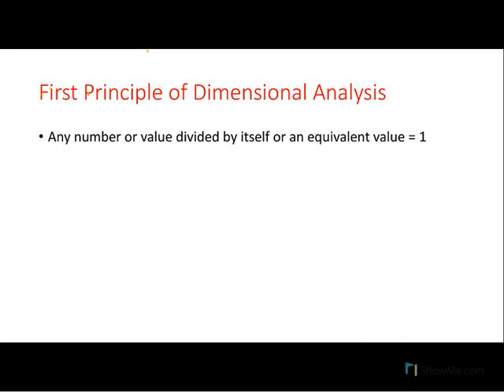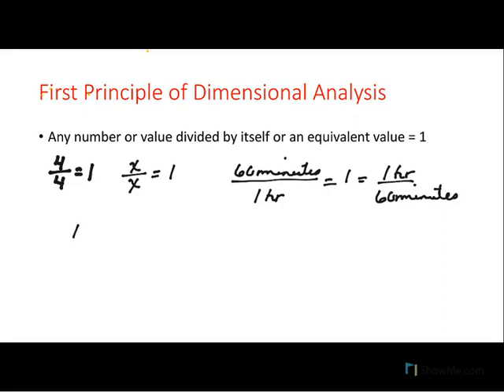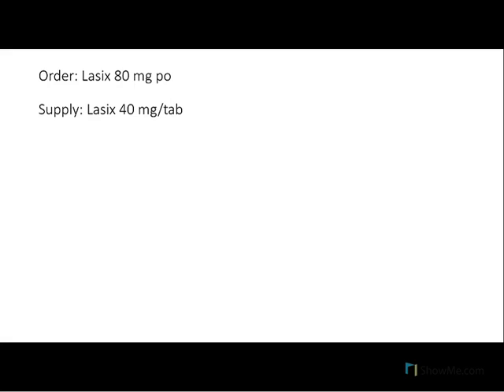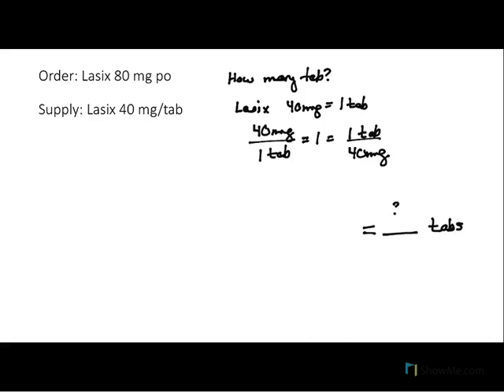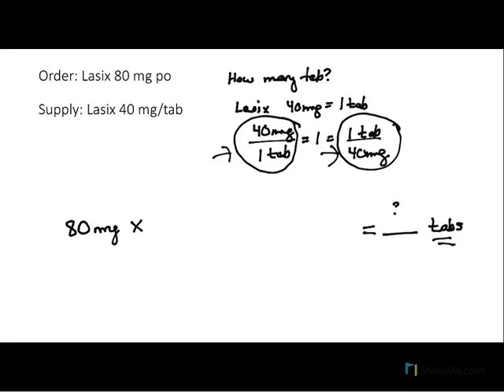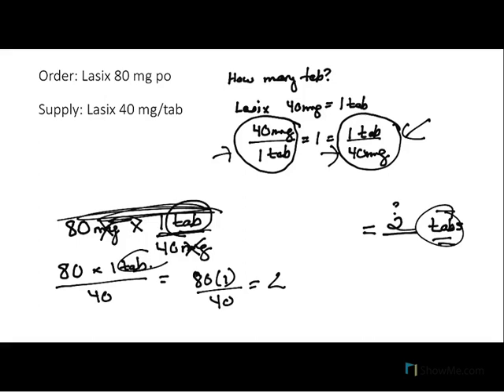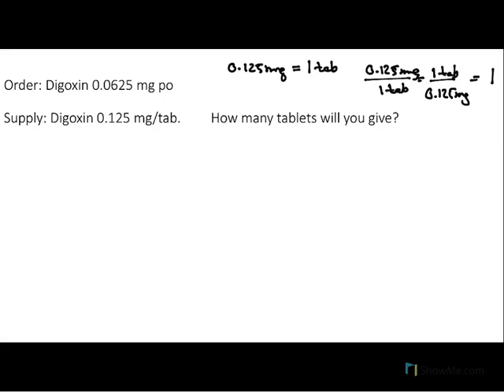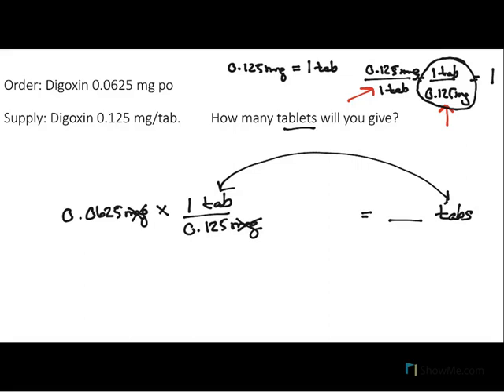medication calculations The Basics Oral tablets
The video provides an overview of the very basic principles of calculating medication dosages using dimensional analysis.  (oral medications).